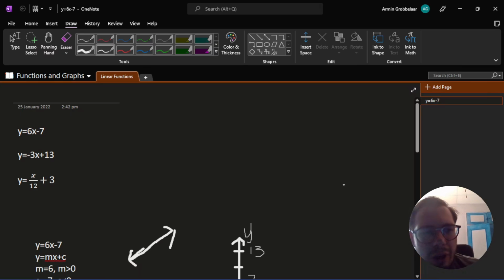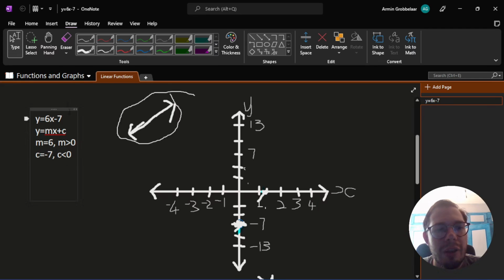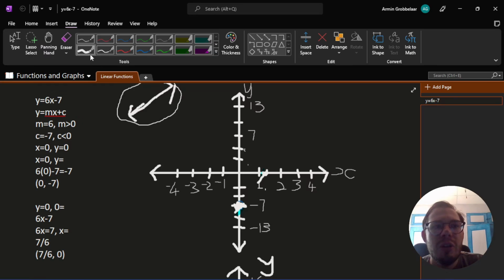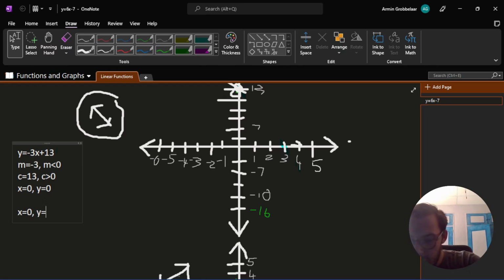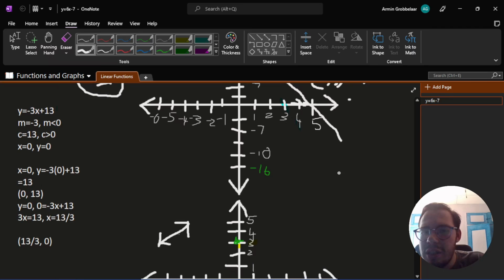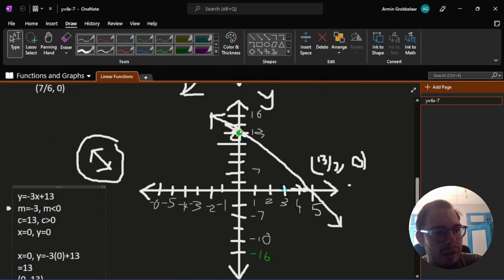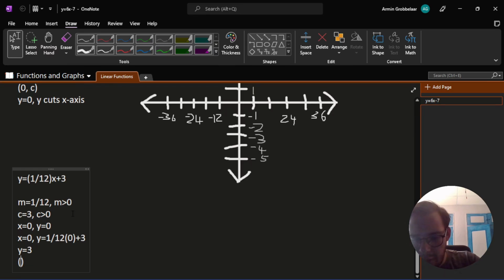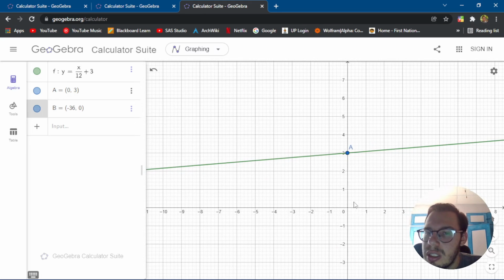Graphing LINEAR Functions using Method 2! ( a.k.a the BEST Method )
Remember you are a lot smarter than your calculator.

Timestamps
00:00 - Intro
00:34 - Graphing y=6x-7
03:13 - Graphing y=-3x+13
06:00 - Explaining the method
06:48 - Graphing y=(1/12)x+3